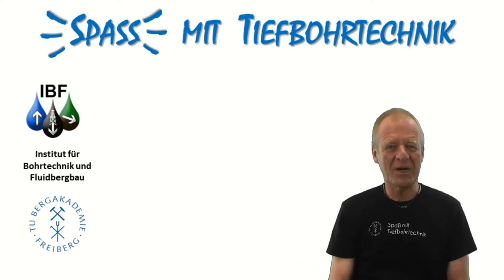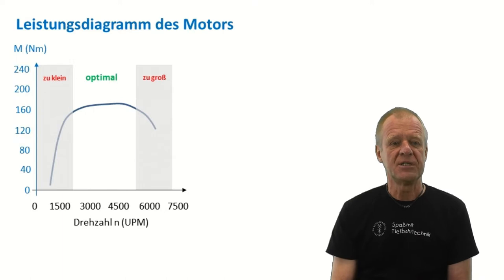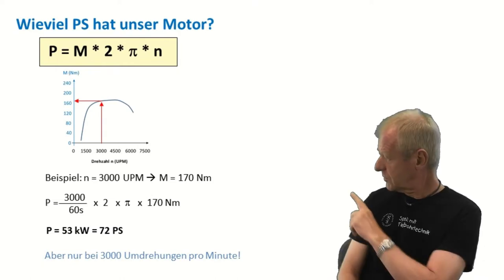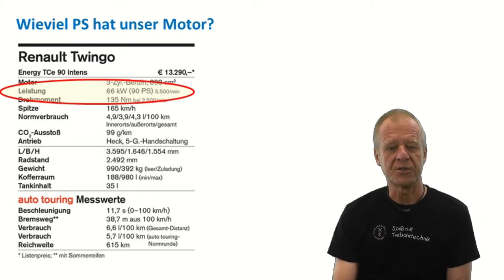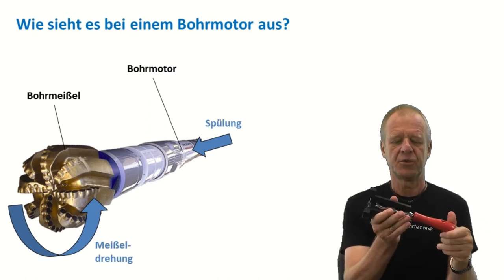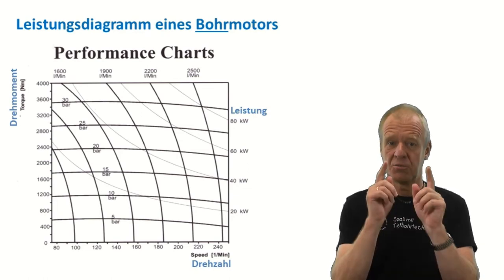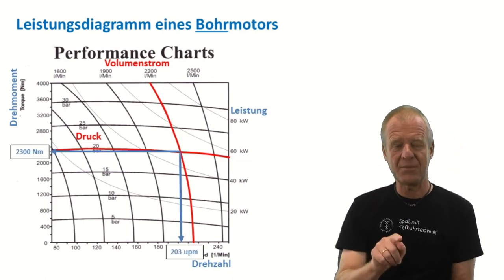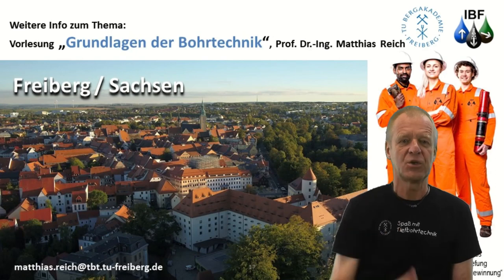How many horsepowers does my motor have?